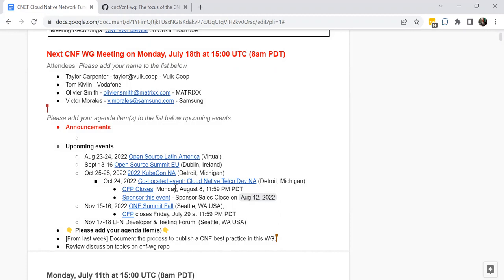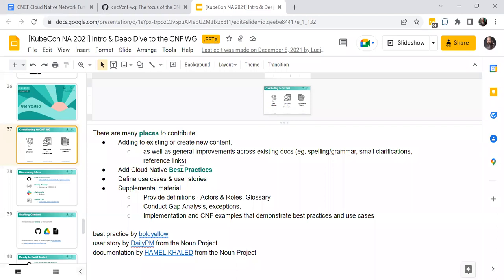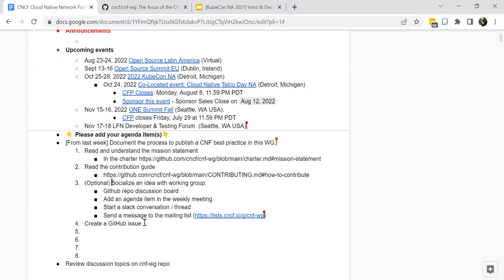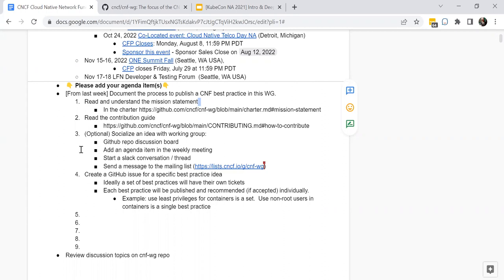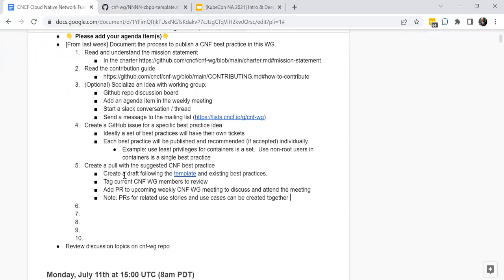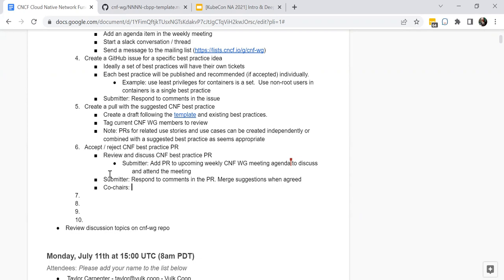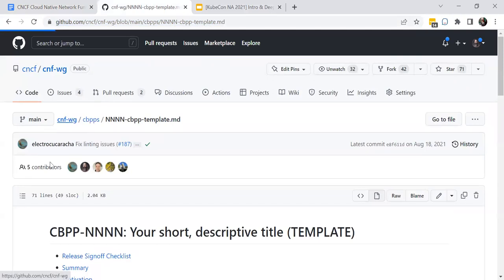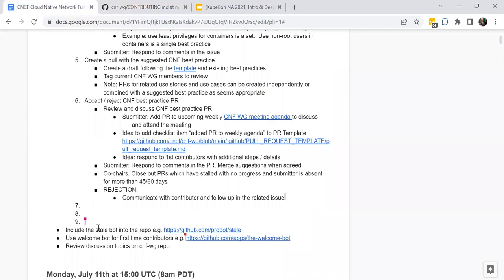CNCF CNF WG Meeting - 2022-07-18